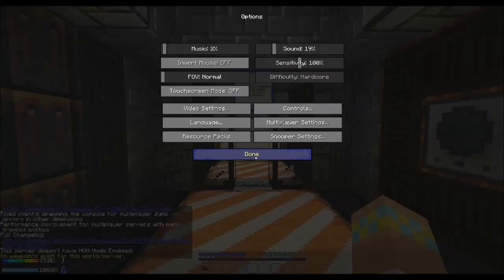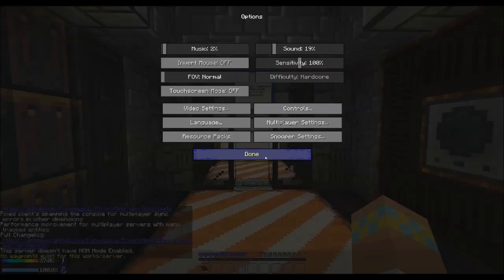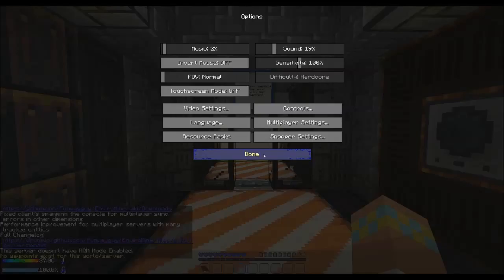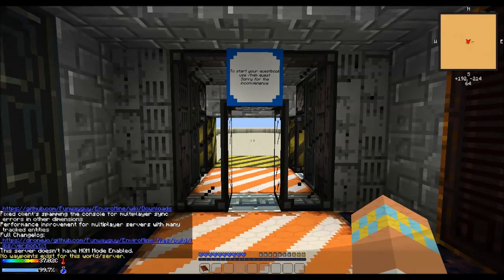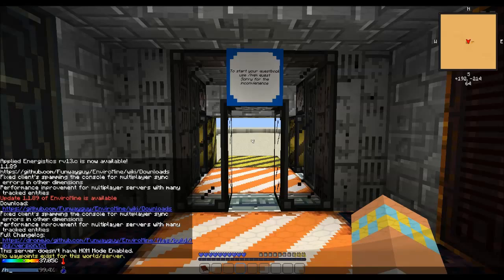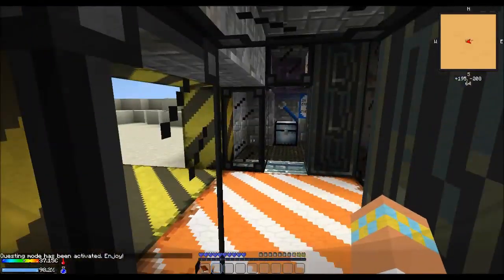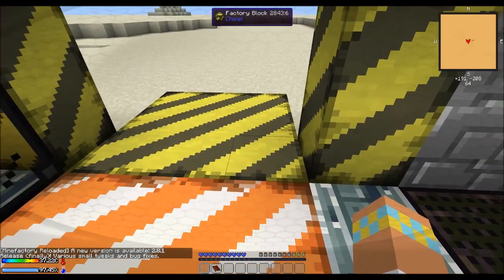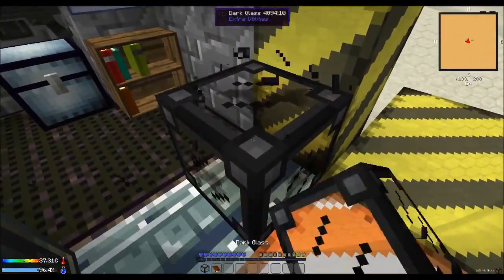Crash Landing ep 1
This is a Let's Play series for Crash Landing.
Get Crash Landing with Curse Beta or FTB Launcher.